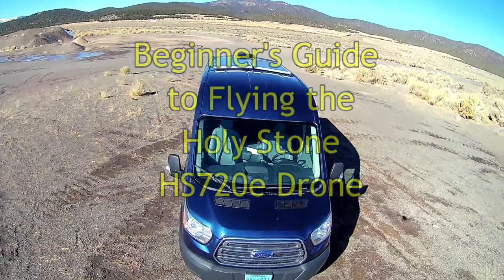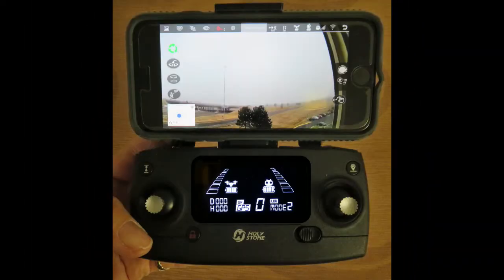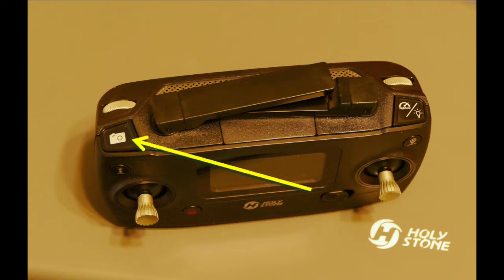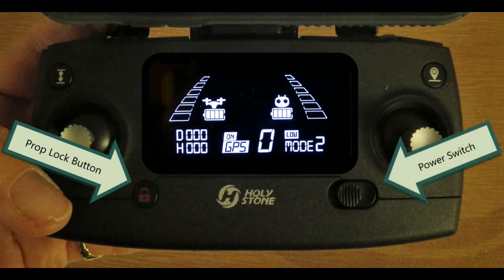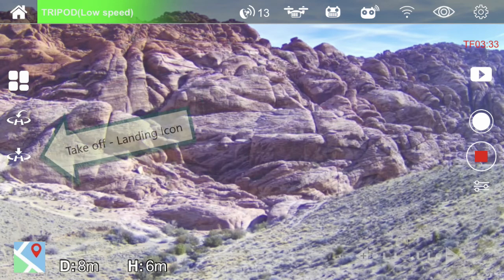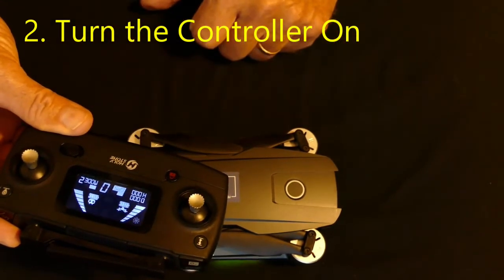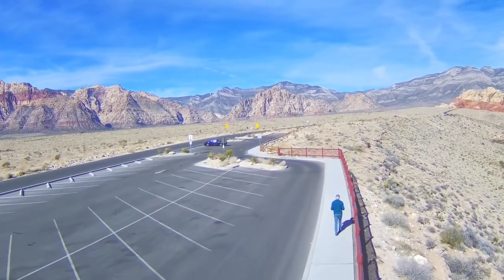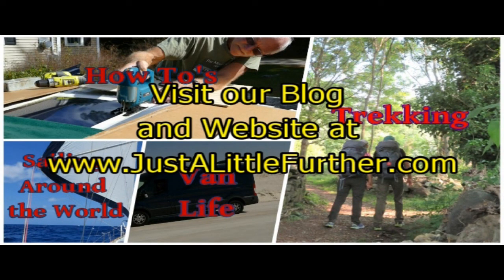How to fly a HS720e drone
We bought the HolyStone HS720e with 4k image stabilized camera. Join us as we learn to fly it.